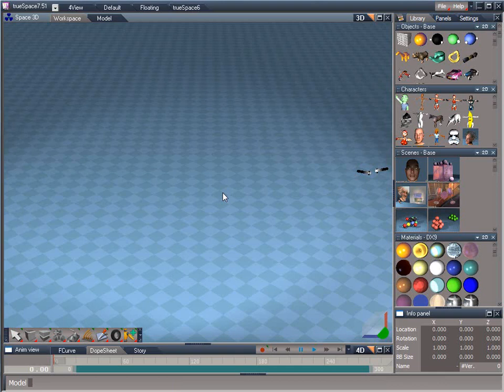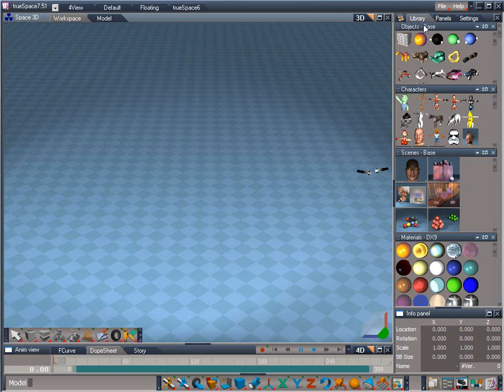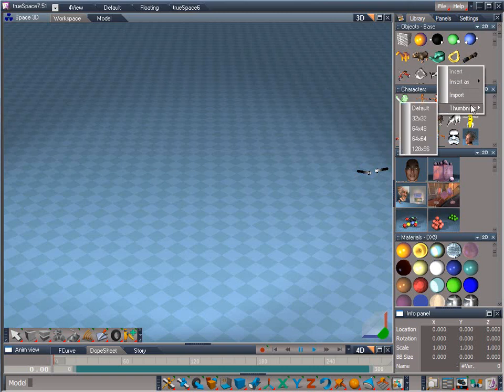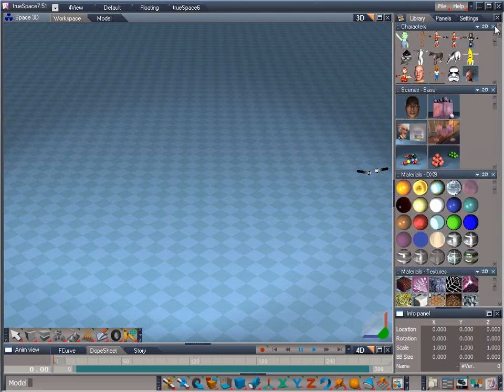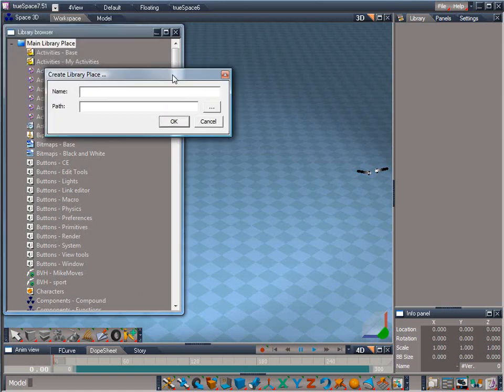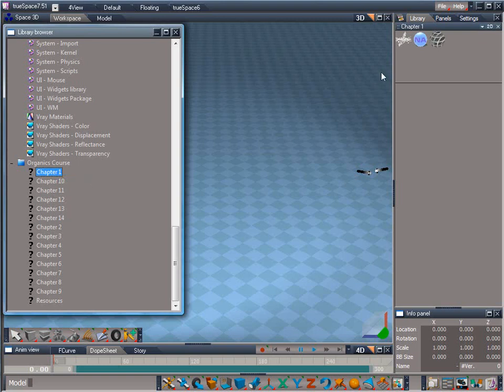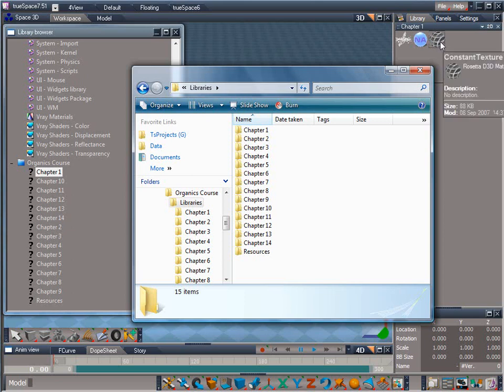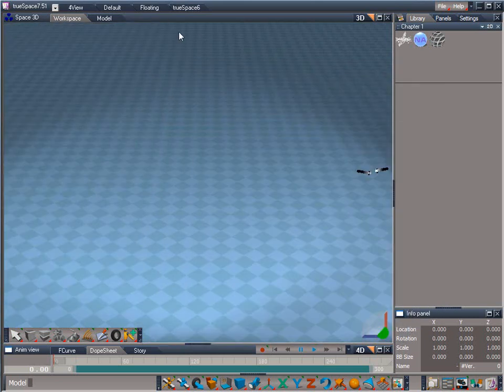CH1 2 New Library Place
Workspace Organics Modeling 1
presented by Jack Edwards